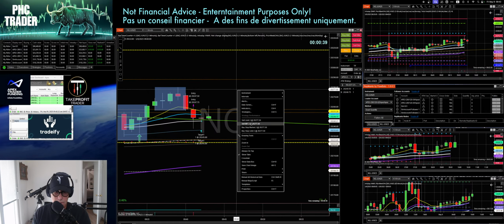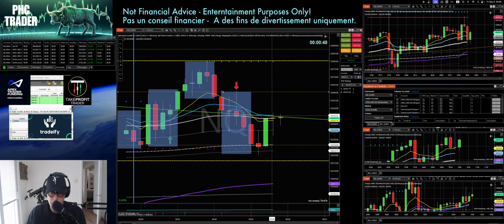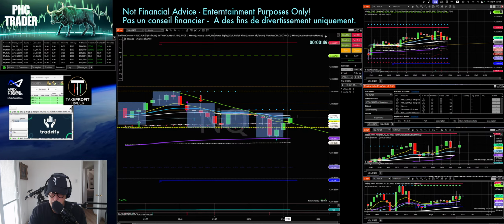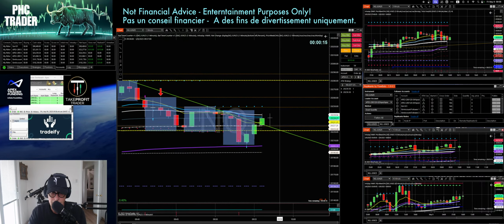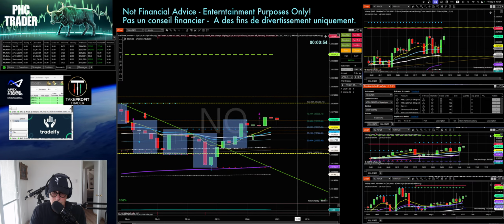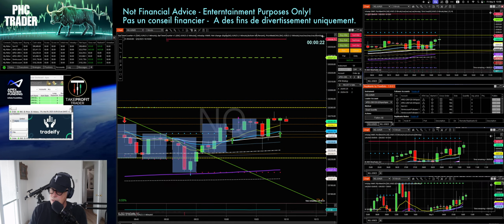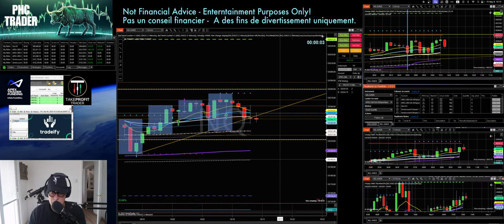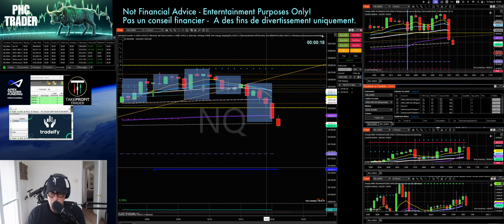$750 in 80 min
Rejoignez-moi dans mon parcours de trading !
Bienvenue sur ma chaîne où je partage mes expériences sur le Nasdaq (NQ). Découvrez mes séances de trading en direct avec la stratégie PHC.

"Join me on my trading journey!
Explore my live trading sessions using the PHC strategy.